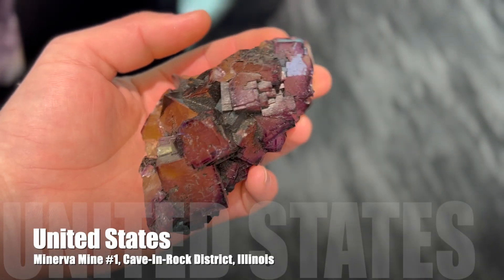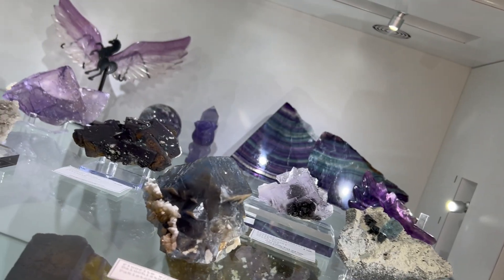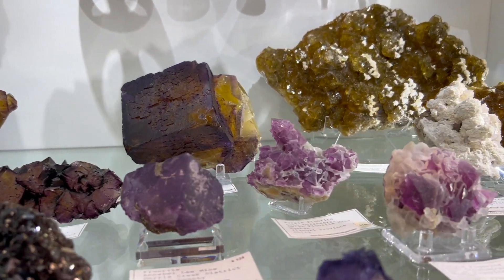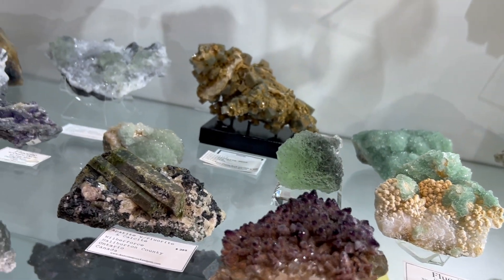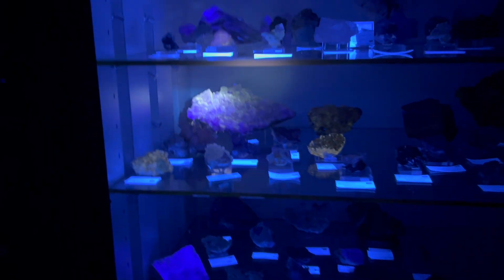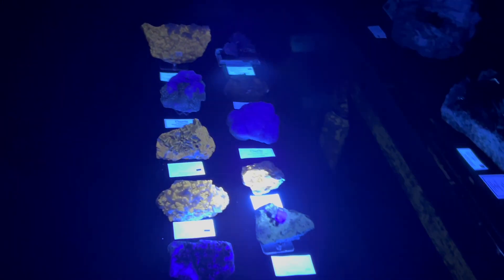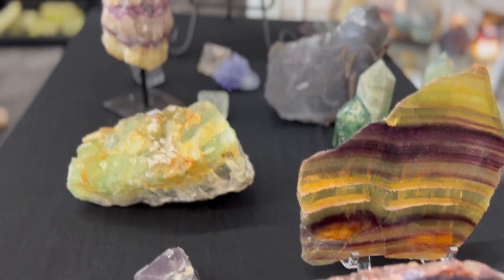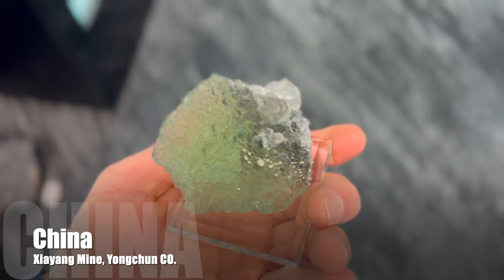Fluorite!! "The Worlds Most Colorful Mineral"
Hope you guys enjoy this short educational video on fluorite.
For more content on rocks and gems visit our facebook